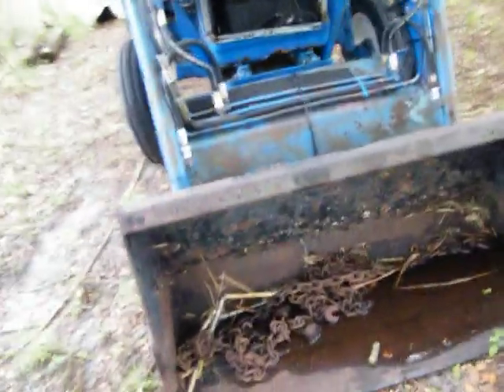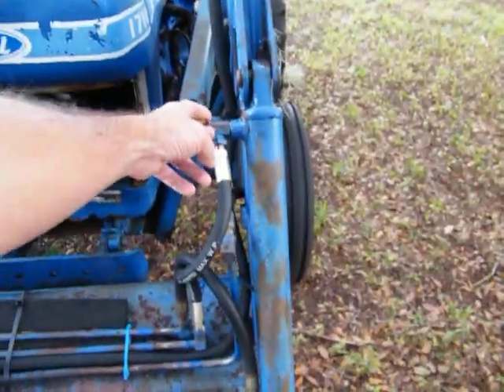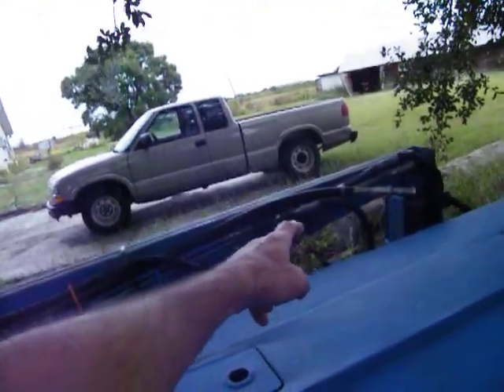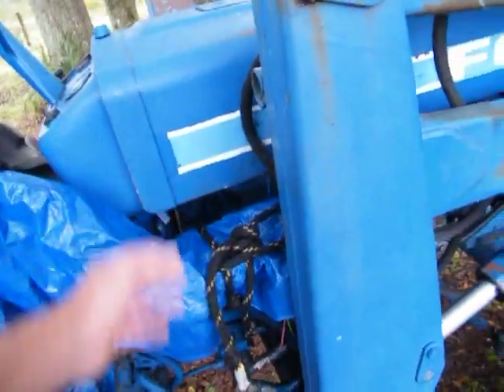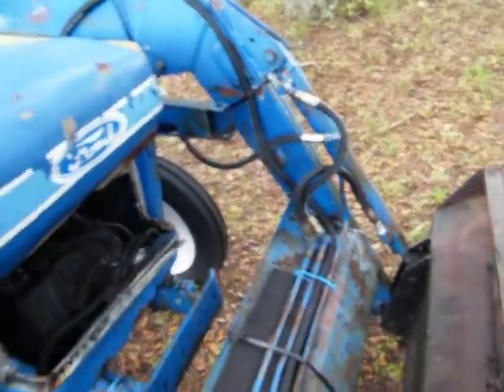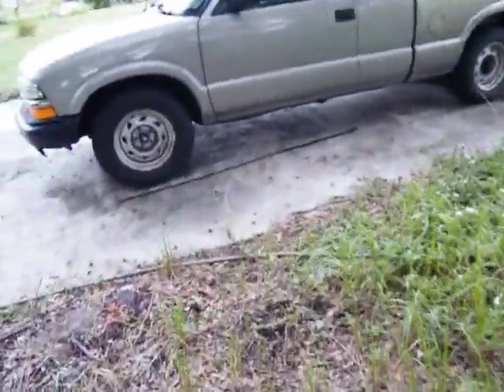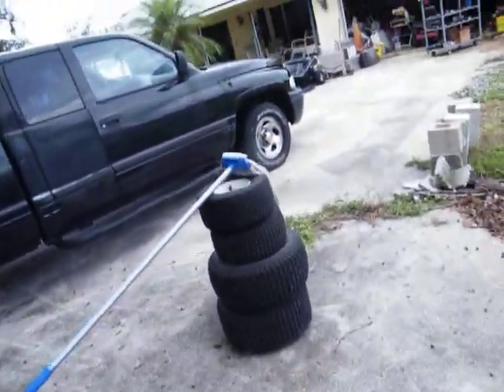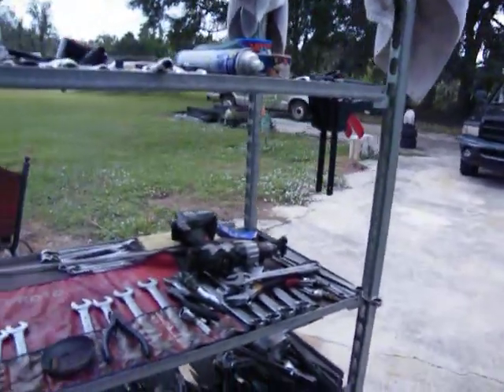DSCF0220 ford 1710 replaced 770A hydraulic lines